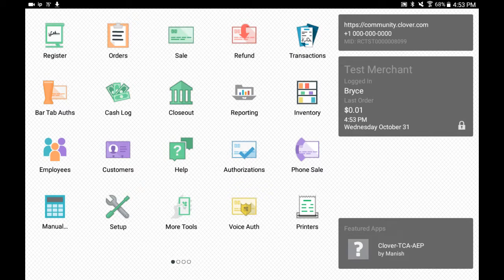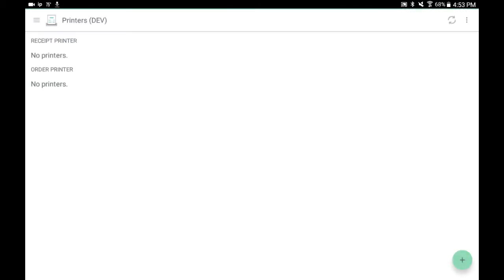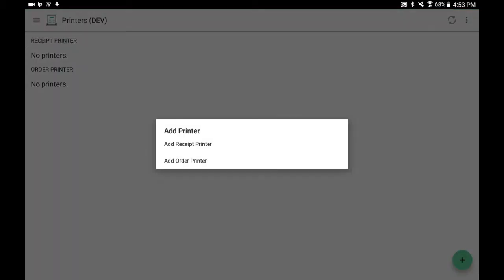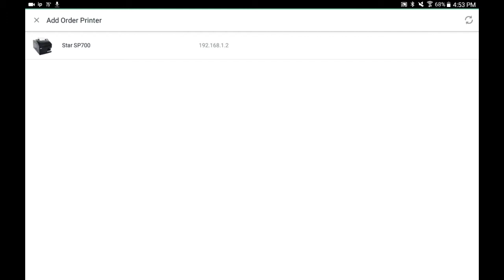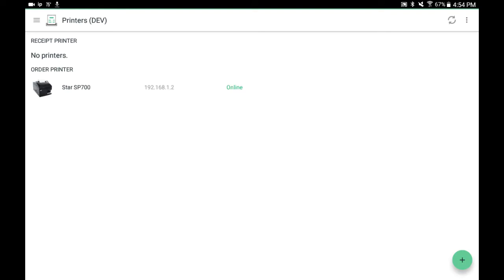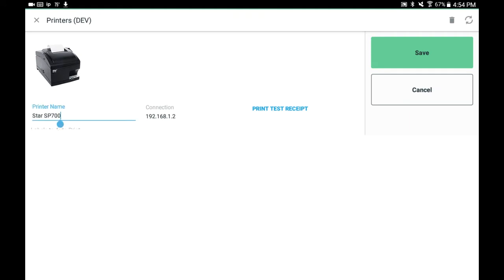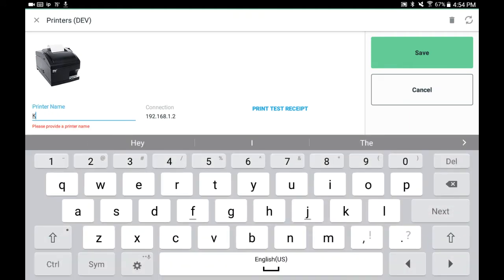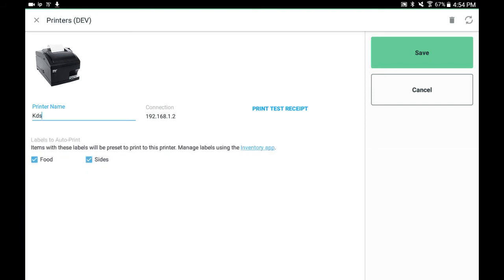Setting Up Clover and KDS